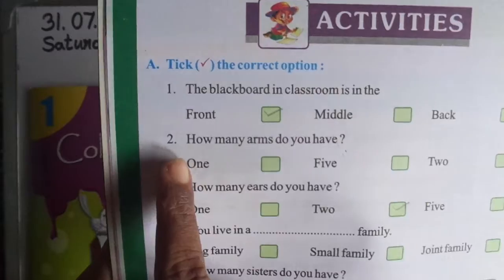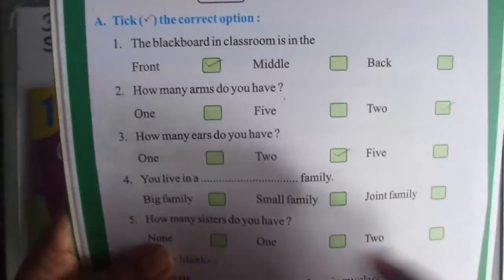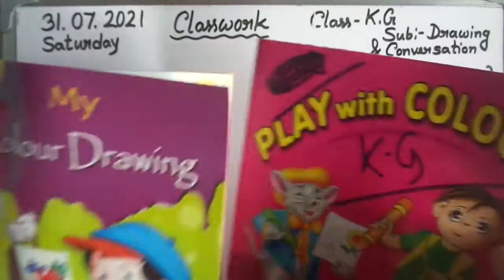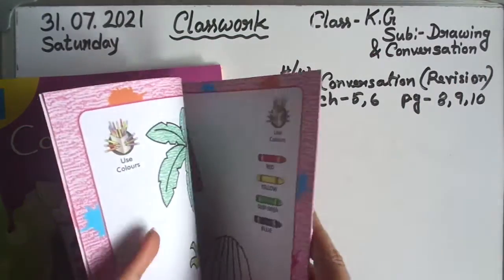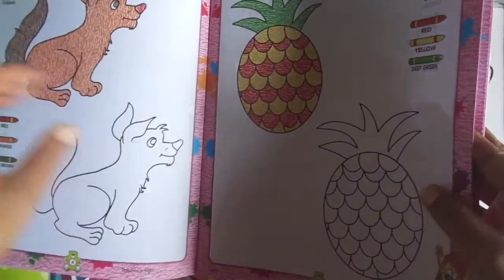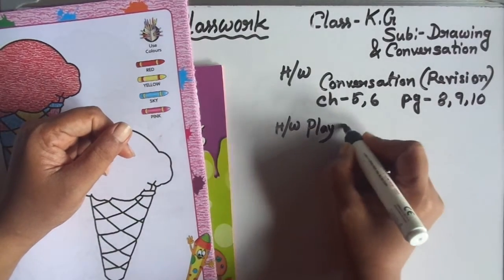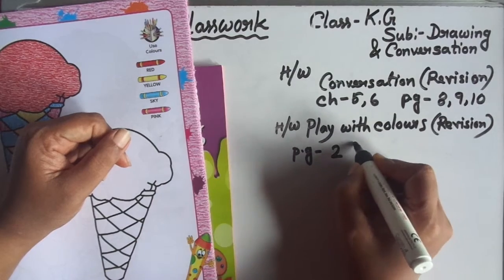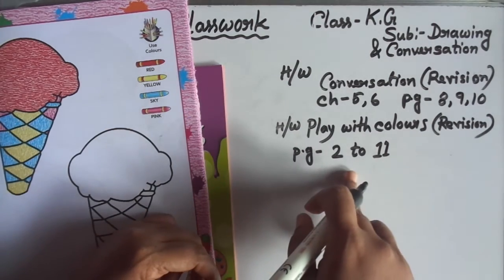Class - K.G Conversation & Drawing Revision( Day 79)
ln this video l will teach Conversation & Drawing  for students of Kindergarten (K.G)from the book Conversation / My Colour Drawing & Play with  Colours. l will be teaching the Conversation chapter - 5,6, pages - 8,9,10./ My Colour Drawing pages- 4 to 15 & Play with Colours pages- 2 to 11.